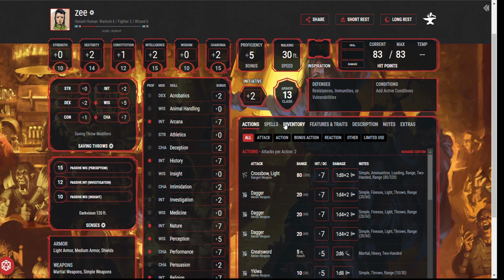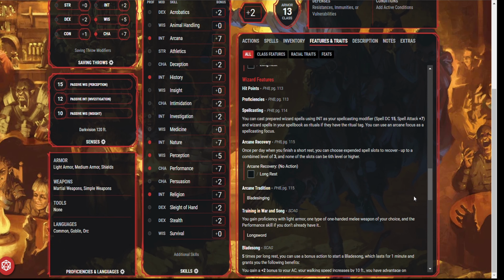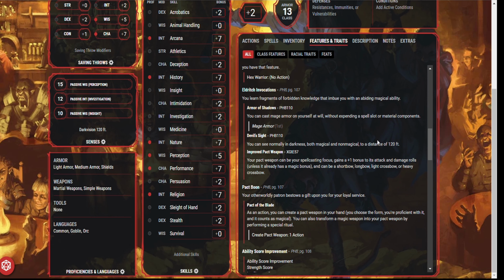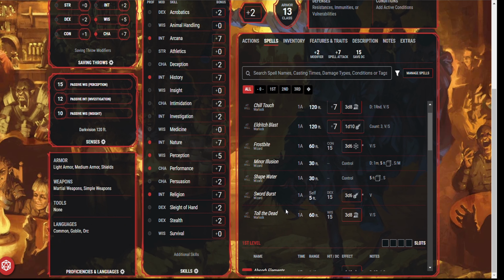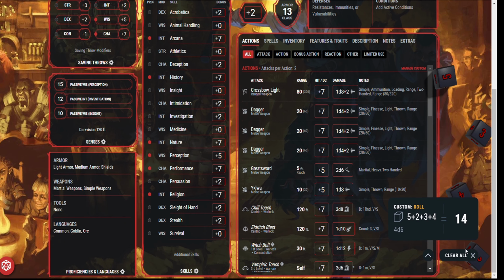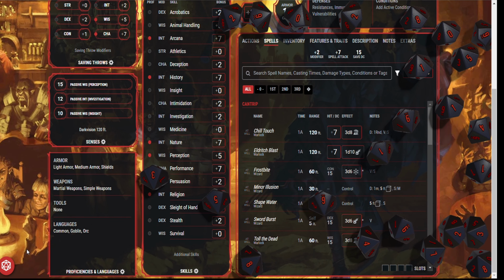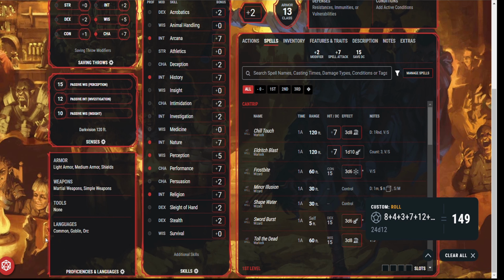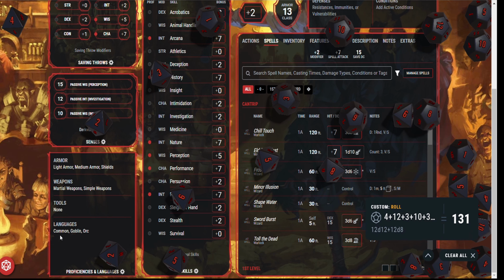over powered character in d&d.(Dungeons and dragons multi class￼)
file:///C:/Users/Owner/Downloads/Zplay_59866136%20(2).pdf